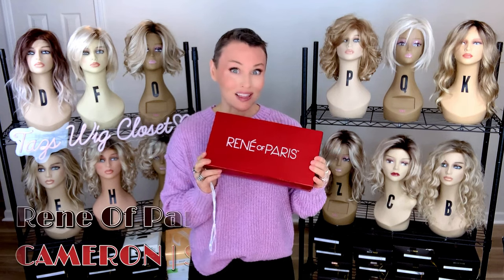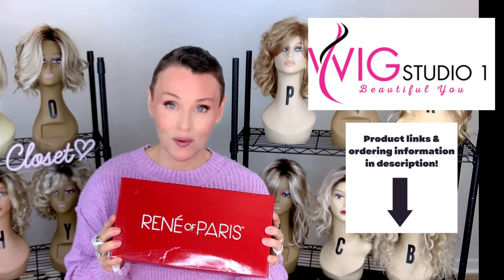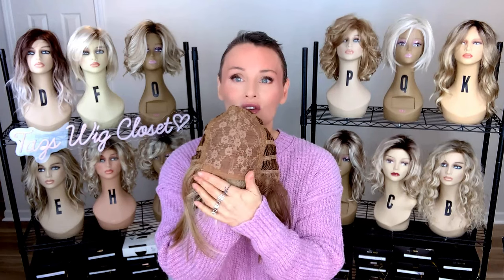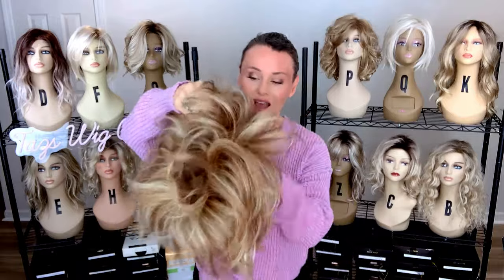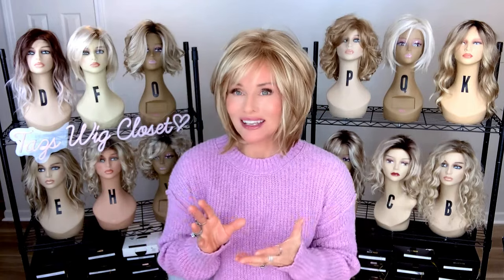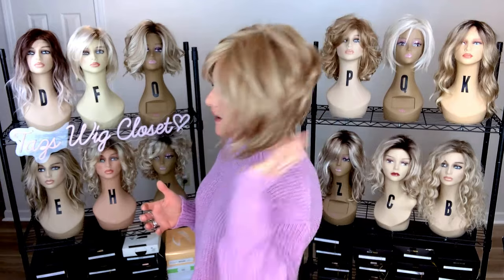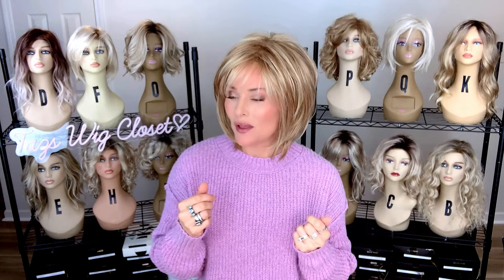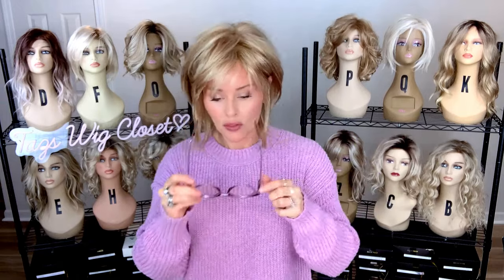Rene Of Paris CAMERON Wig Review | CLASSIC & AFFORDABLE style! | YOU'VE BEEN WAITING for this ONE!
IT'S FINALLY HERE!  Wig review of Rene Of Paris Cameron in Sugar Cane!